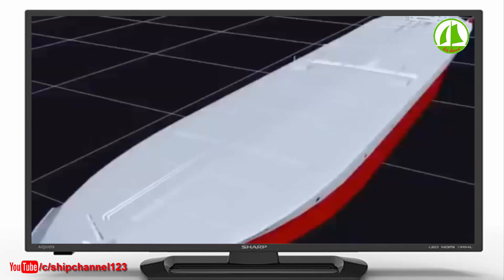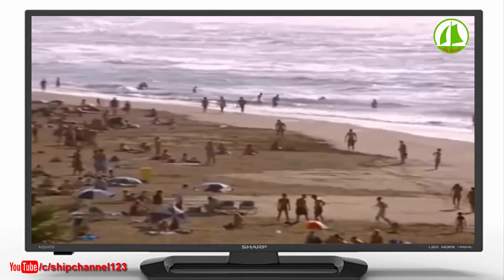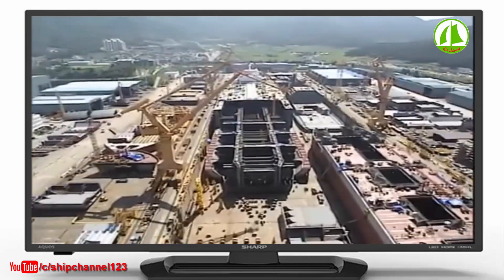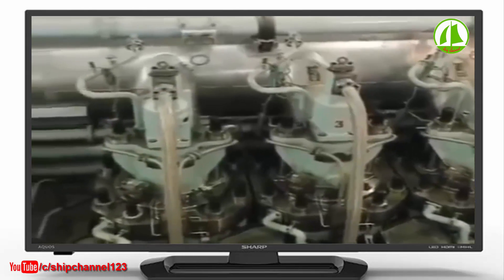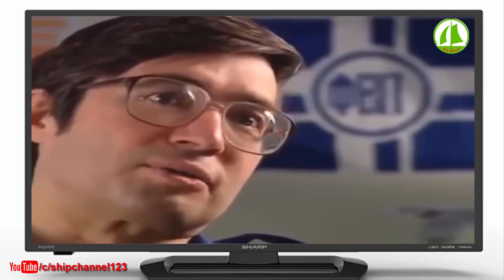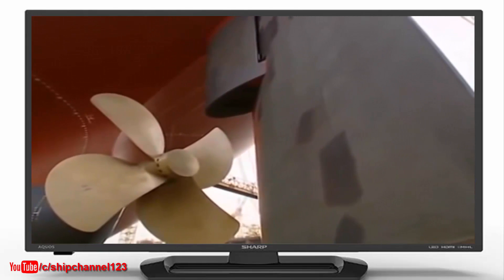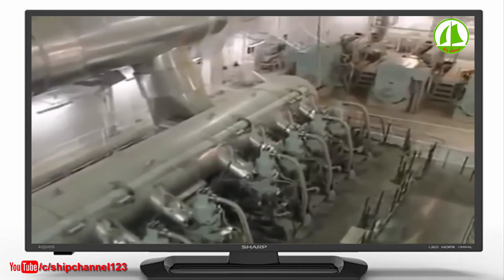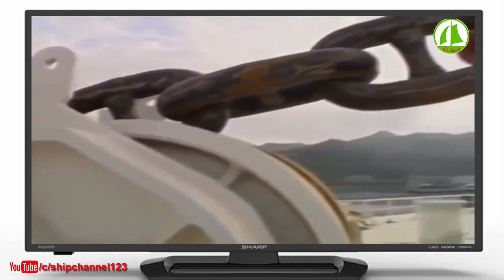launching super ship - HD doccumentary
The TI Class of supertankers are currently the four largest ships in the world (by displacement, deadweight tonnage ≈ cargo mass, and gross tonnage, a formula value based on internal volume, not mass). The class comprises the ships TI Africa, TI Asia, TI Europe and TI Oceania, where the "TI" refers to the VLCC Tanker Pool operator Tankers International L.L.C. The class were the first ULCCs (ultra-large crude carriers) to be built in 25 years.[2]

Compared to the TI Class, the Maersk Triple E class container ships are longer and have a higher cargo volume, including above deck containers. The previous largest ship, the supertanker Seawise Giant, was scrapped in 2010.
launching supper ship - HD doccumentaries.